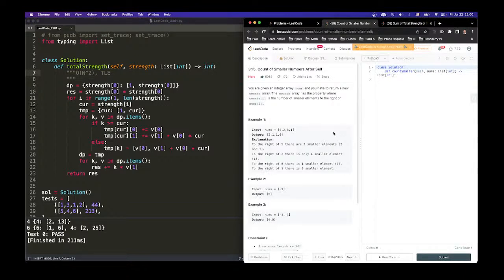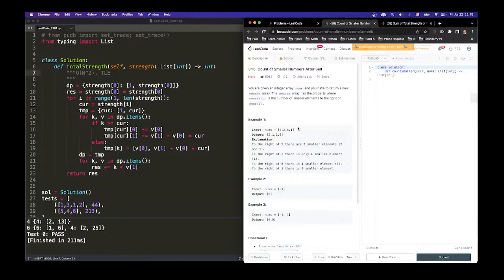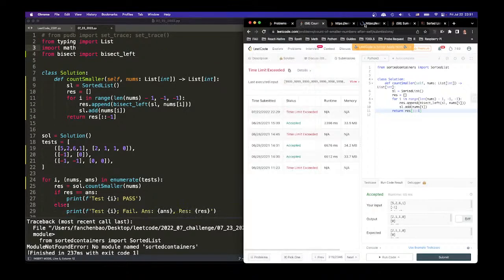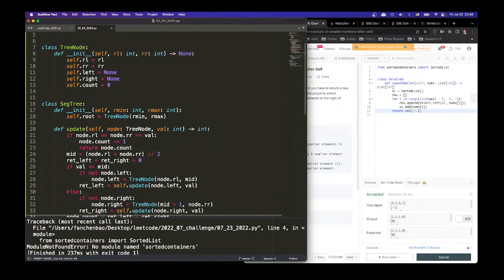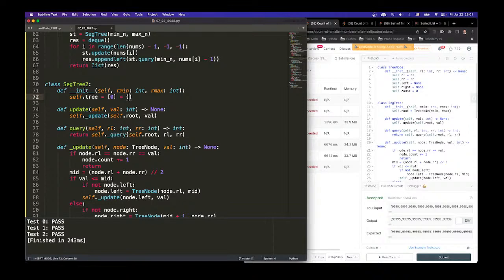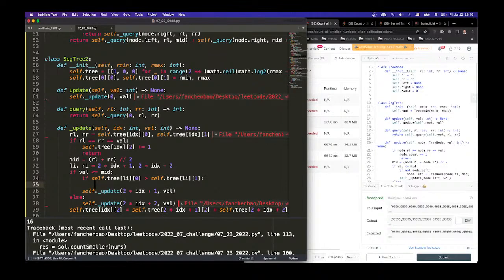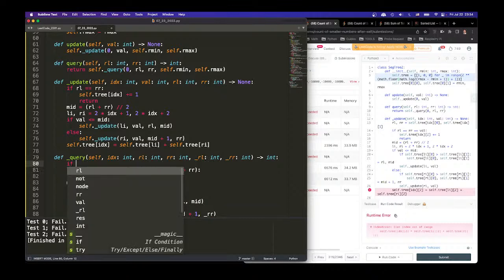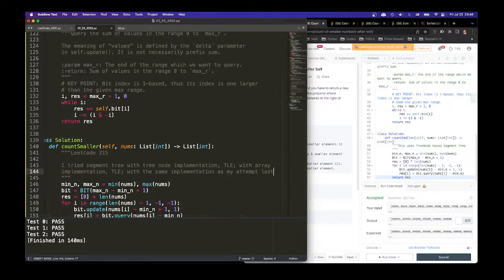2022-07-22 LeetCode 315 (Fallo)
Es un problema duro por supuesto, y pertenece a la categoría Pesadilla. Sin embargo, me parece muy muy decepcionado que no me di cuenta de que la solución sería Segment Tree.